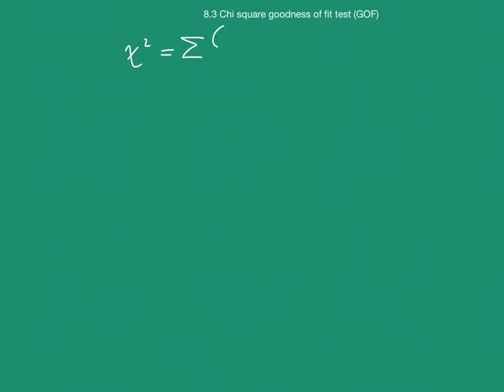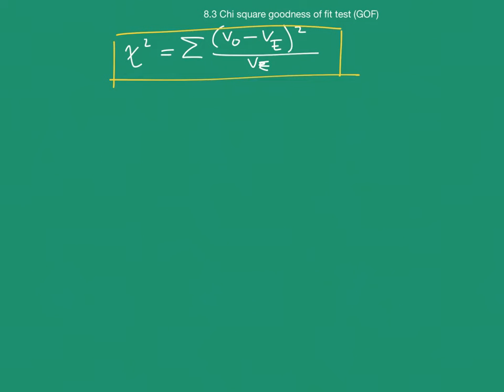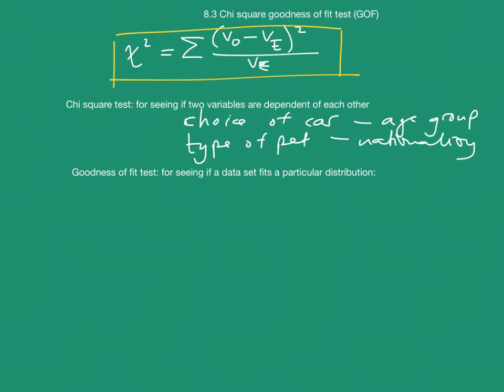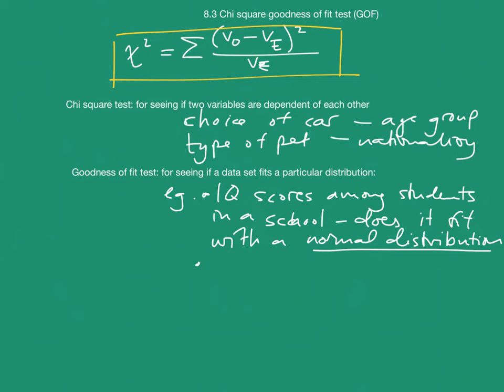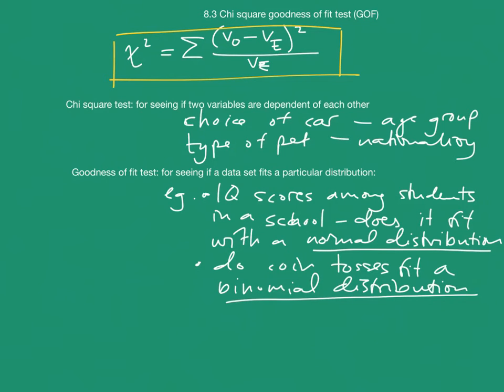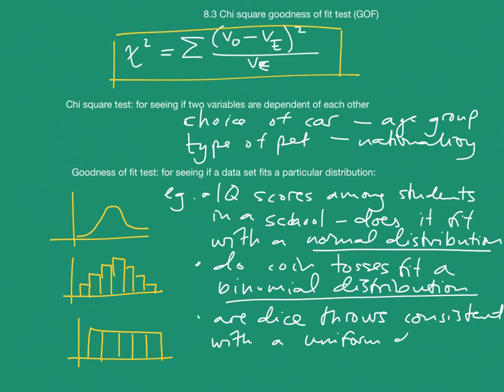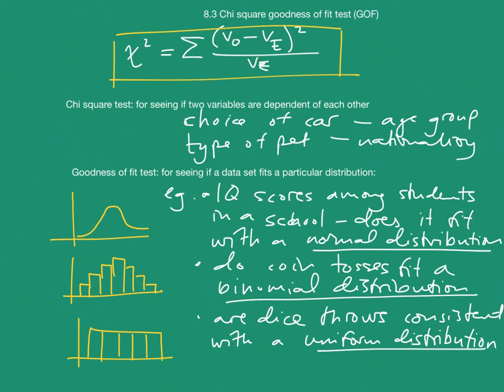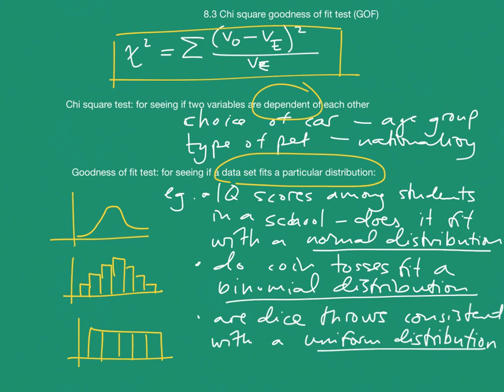8.3 chi square goodness of fit test (GOF), introduction